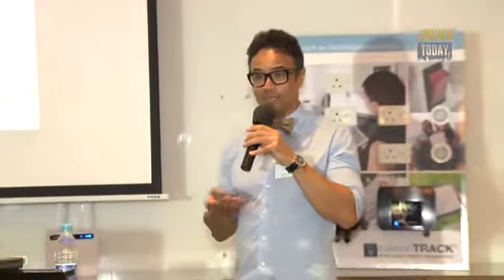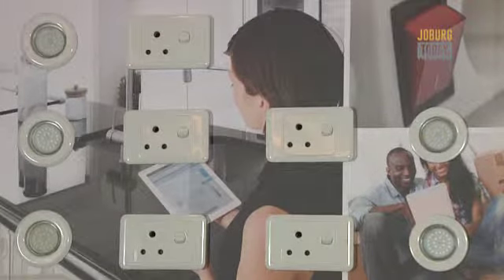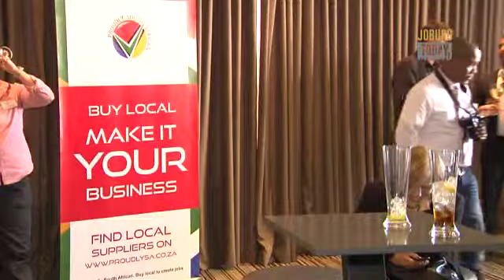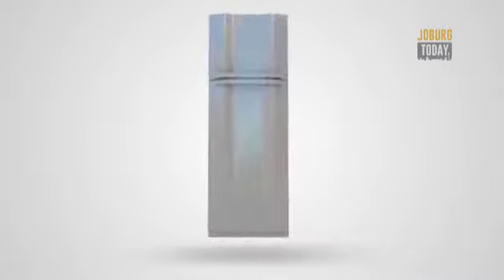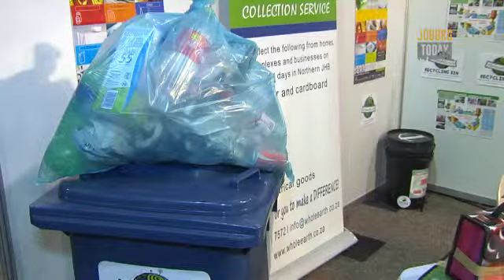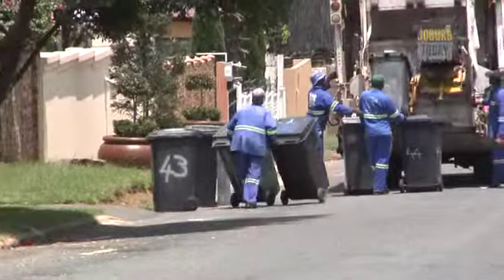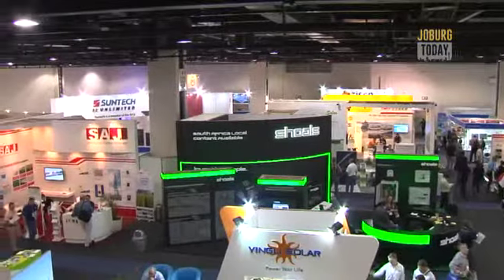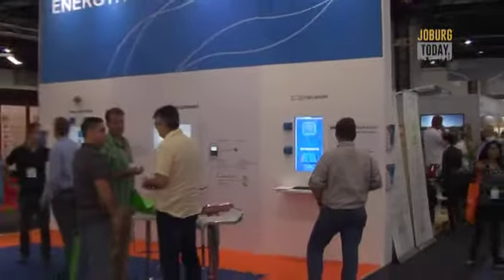JoburgToday.tv - 30 March 2015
Today's episode of JoburgToday.tv looks at how the CarbonTrack can save you energy, innovative ways to manage waste in the city, and global and solar companies showcase their solutions at the Annual Solar Show Africa.